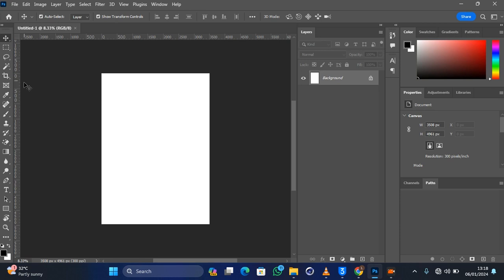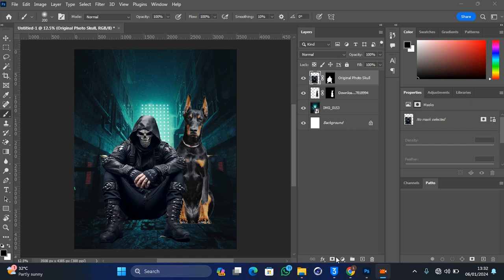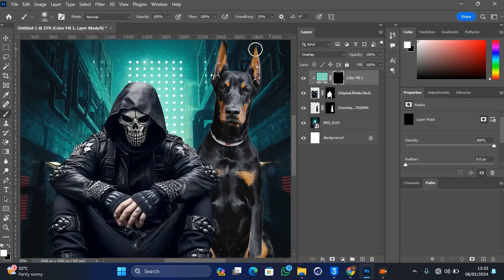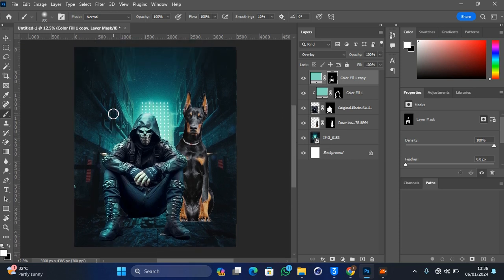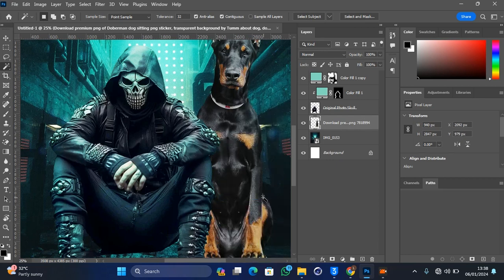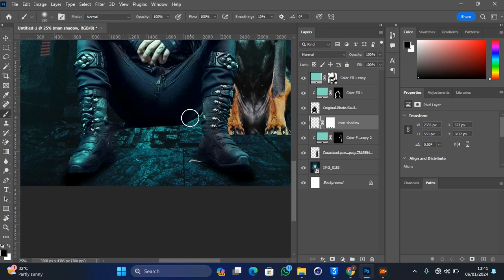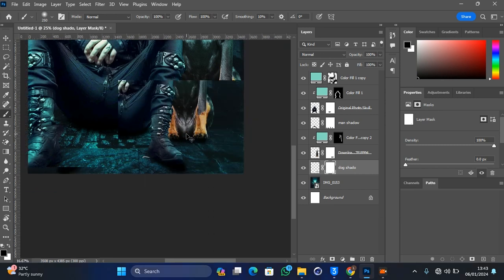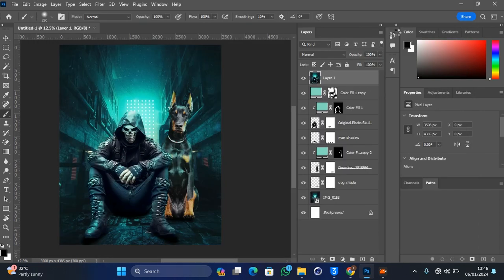THE DOG MAN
MANIPULATION IN ADOBE PHOTOSHOP.